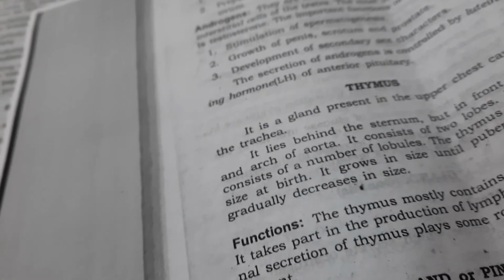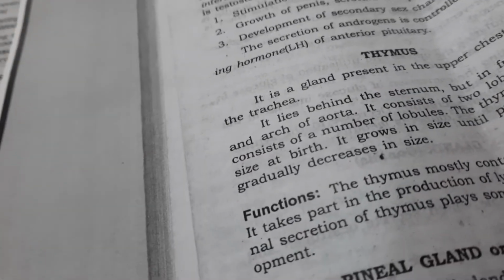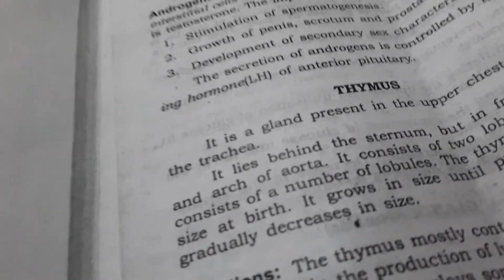Endo criner system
Thymus, sex hormone andpabcreas